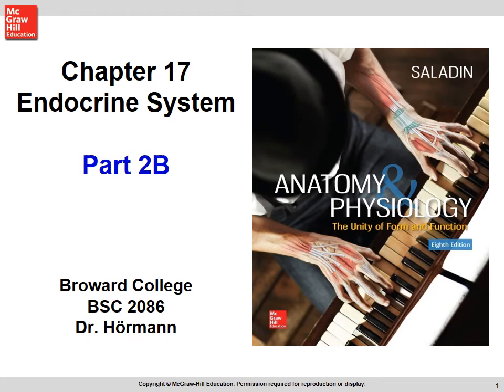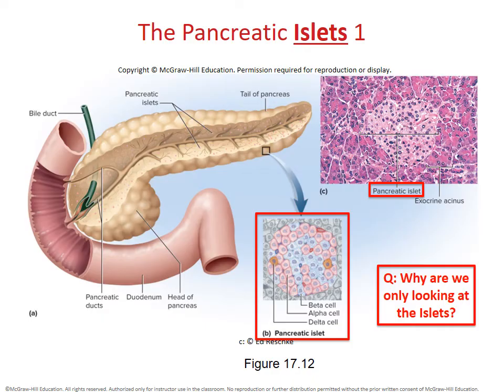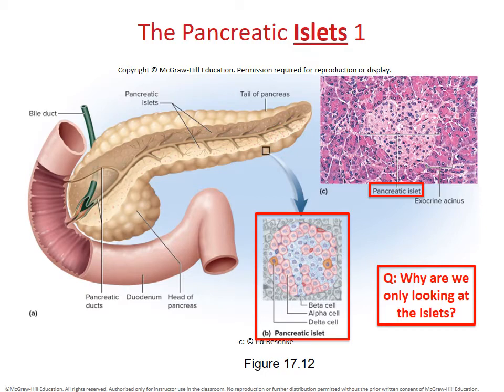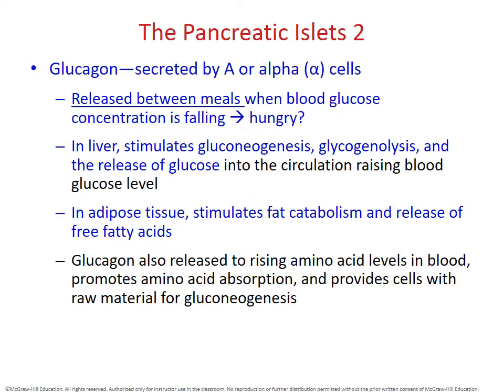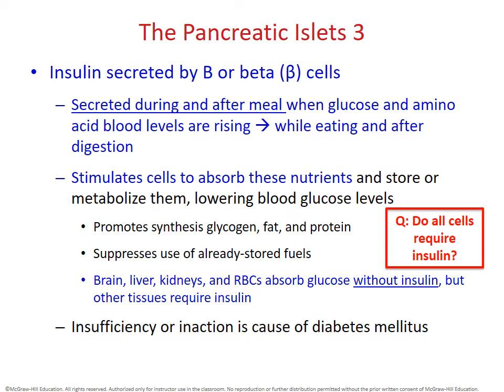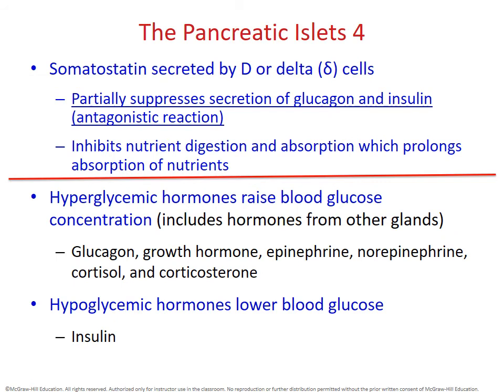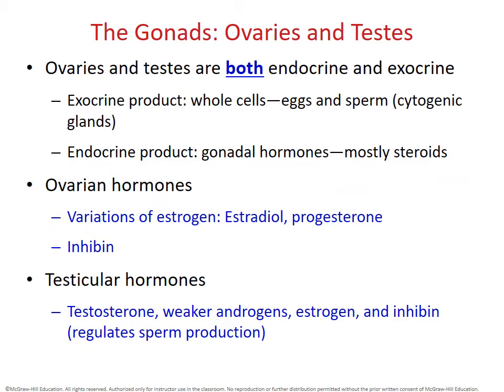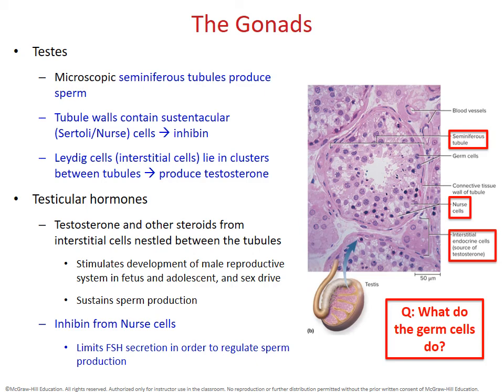(BC BSC 2086) Chapter 17 Endocrine System Part 2B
(BC BSC 2086) Chapter 17 Endocrine System Part 2B. Copies of the modified powerpoints (without the audio) have been uploaded onto D2L.